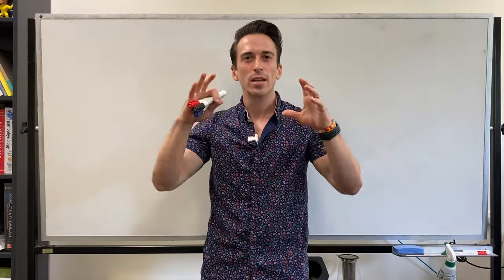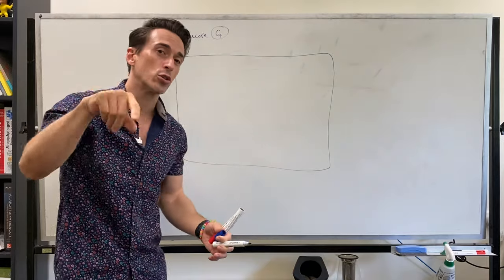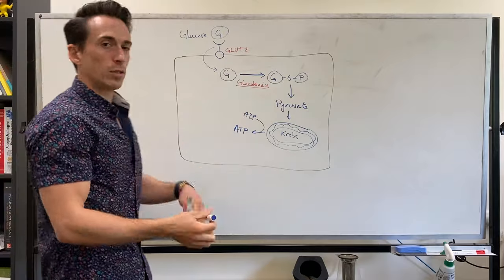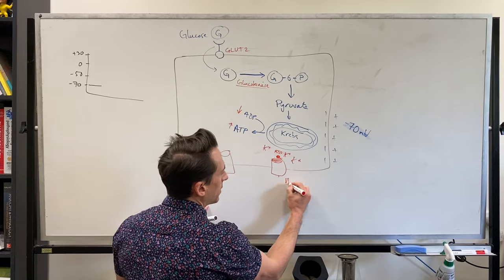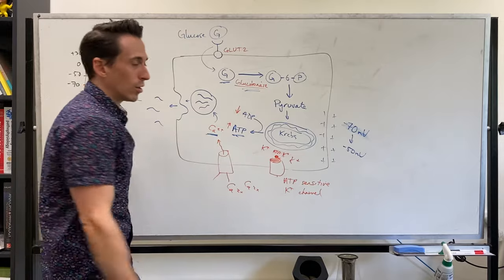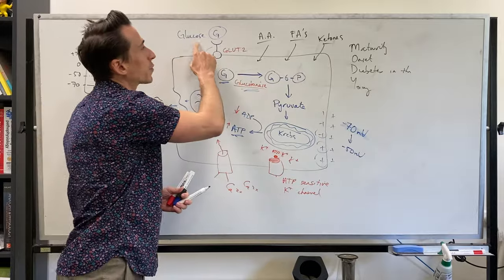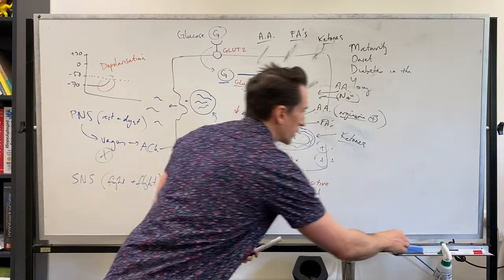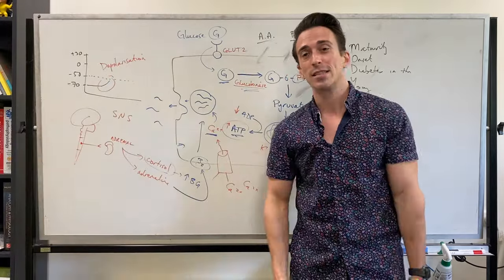Insulin Secretion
In this video, Dr Mike explains the different stimuli that can trigger the secretion (release) of insulin from the pancreas.
This includes nutrients like glucose, amino acids, fatty acids, and ketones. But also the autonomic nervous system and other hormones of the body!